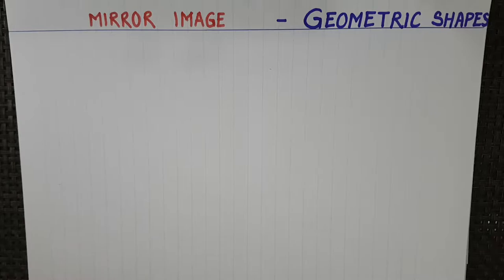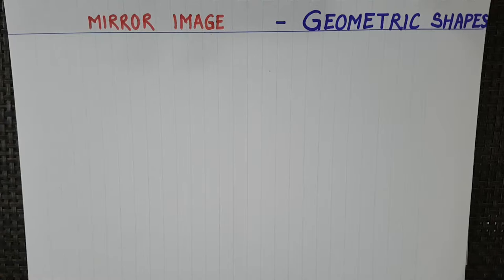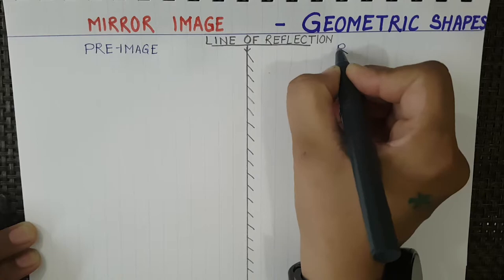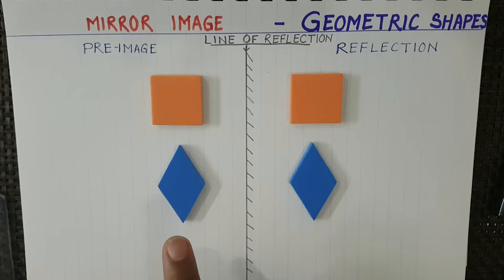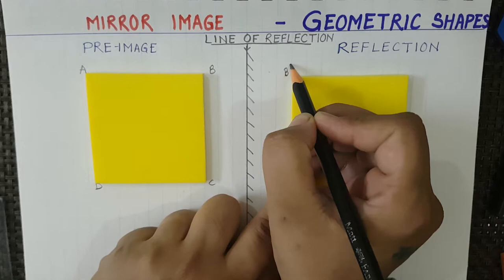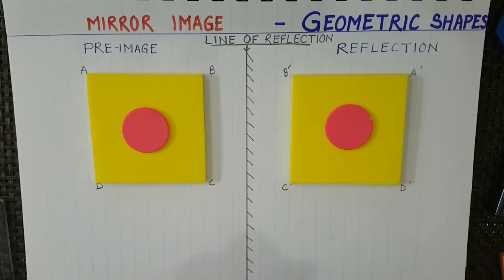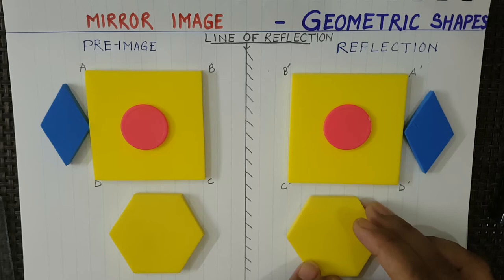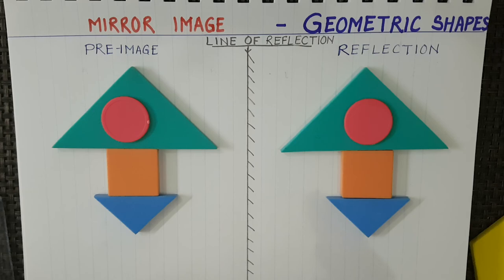MIRROR IMAGE ( Geometric shapes) ( for Class 1- Class 10)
In GEOMETRY MIRROR IMAGE is REFLECTION or FLIP OF AN IMAGE .
OR
A Transformation where a shape is flipped over a line of REFLECTION or MIRROR line to face the opposite direction.
The Image of some shapes don't change upon reflection
for example - Square , Circle , Equilateral triangle etc .